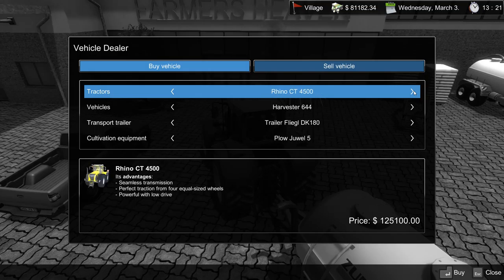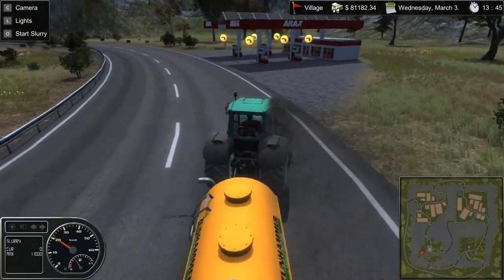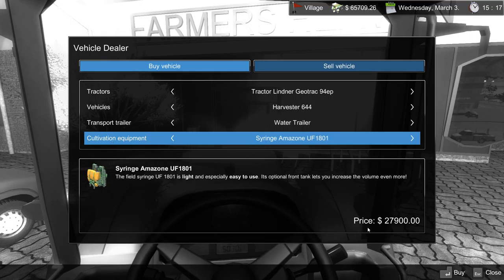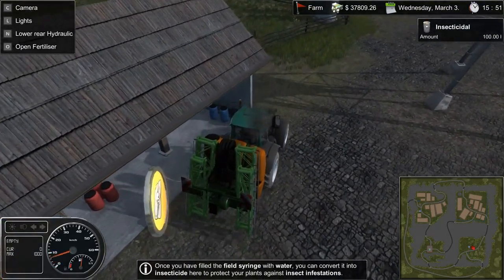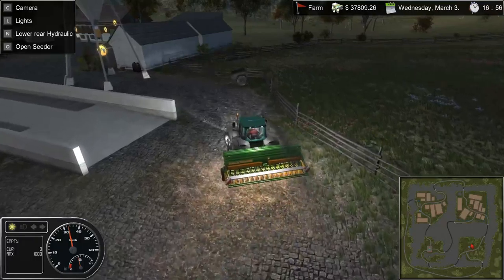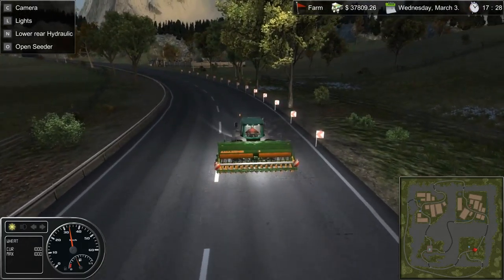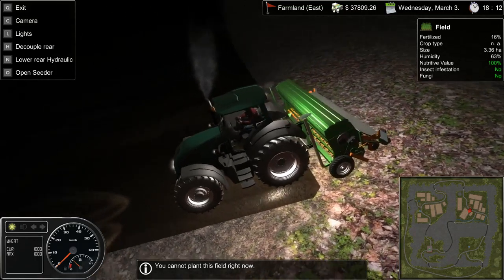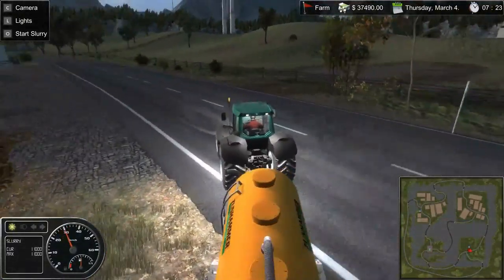Professional Farmer 2017 E3 - Need Fertilizer, But Not a Fertilizer Sprayer?!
Welcome to Professional Farmer 2017 another farming title from UIG Enterntainment!  Lets see what simulator farming is in store for us?  Professional Farmer 2017 takes you to the countryside! Enjoy the most realistic and most beautiful farming simulation!  Drive and Control your vehicles yourself, take care of your fields, plants and animals. Manage your farm to earn lots of money by selling your produce.  Many tractors and farm machines (combine harvesters, field choppers, attaching parts and trailers, etc.) by renowned manufacturers are available to cultivate the farm and manage all the work. Only good planning and hard work will turn fallow earth into a flourishing and fertile soil. Of course, you can drive and control all machines yourself, be it hooking up the plough, re-filling the tractor or unloading the harvest.